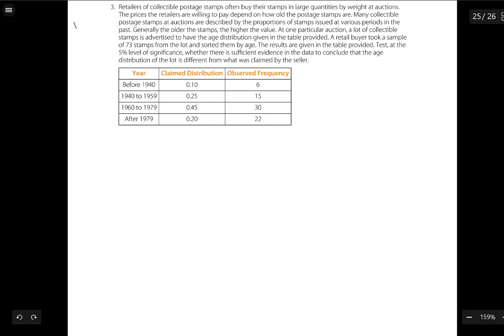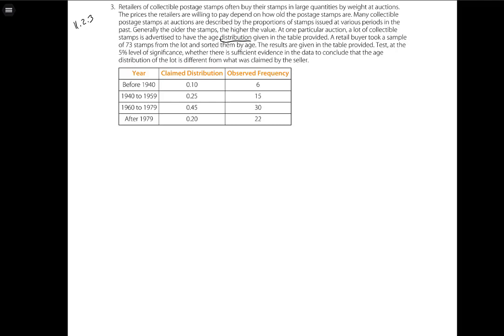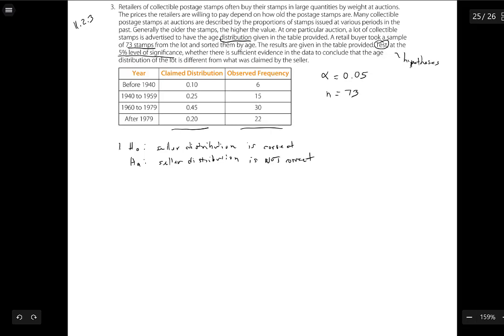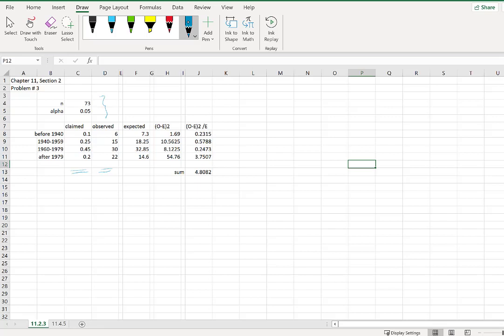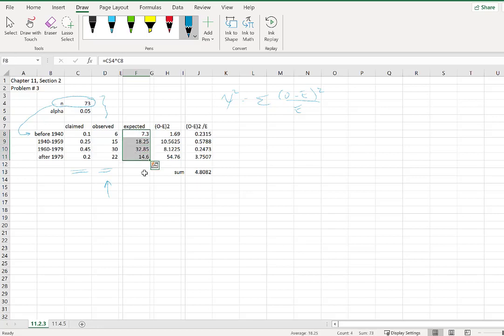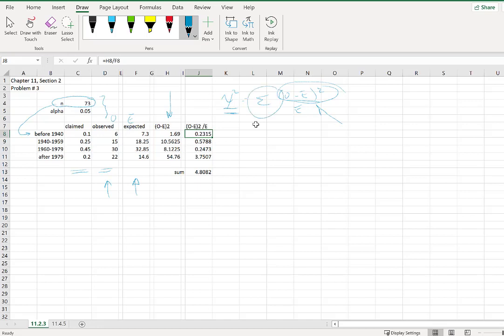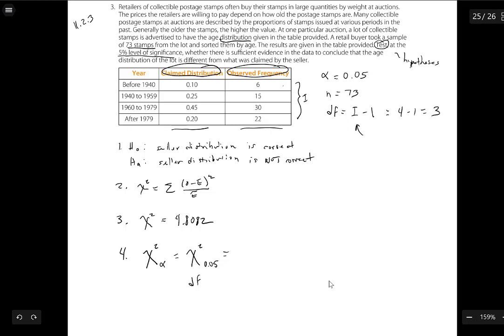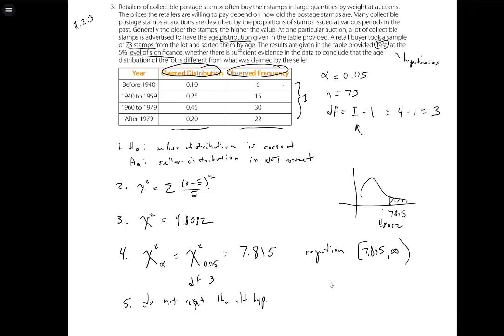STAT 301 EX 11 2 3